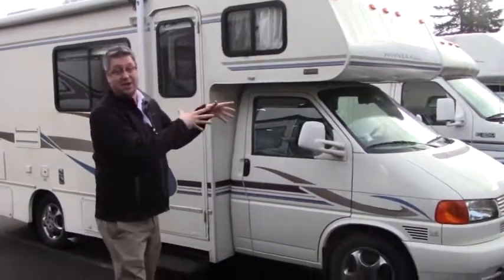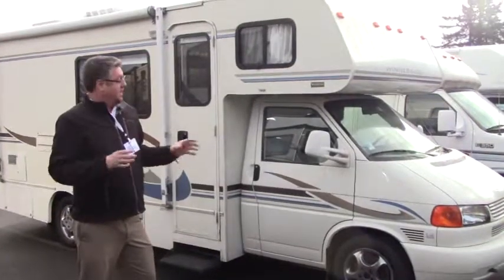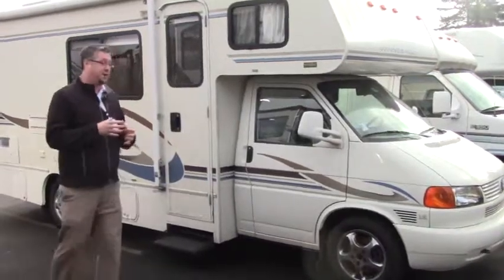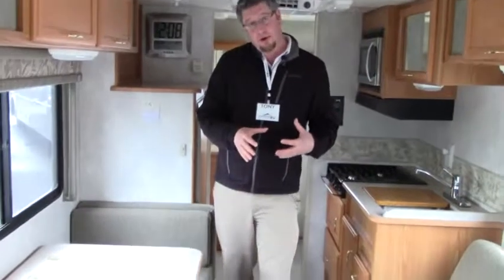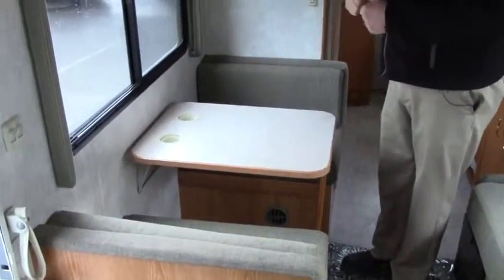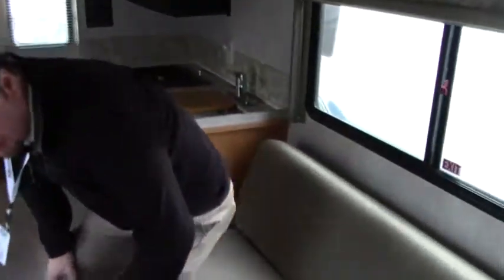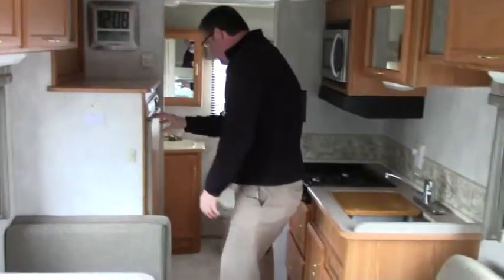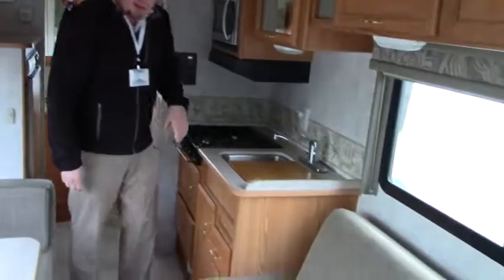Used 2004 Vista, 21 B Motor Home Class C 7421